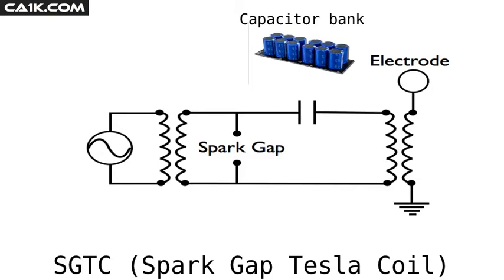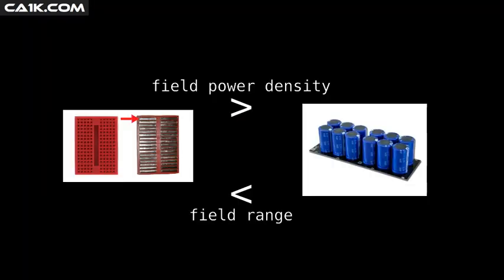Tesla coil: breadboard vs capacitor bank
In this video, I will be going over the use and explanation behind using a breadboard as a capacitor bank for a tesla coil instead of a traditional array of capacitors in series. Video was edited using Blender.